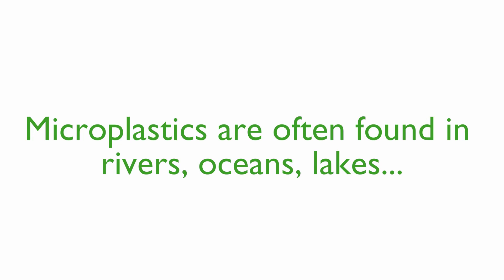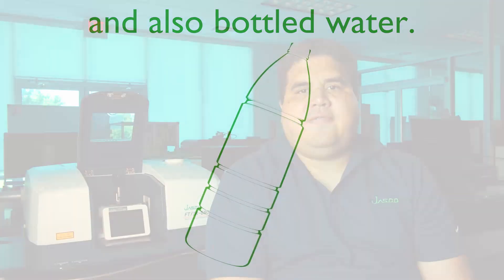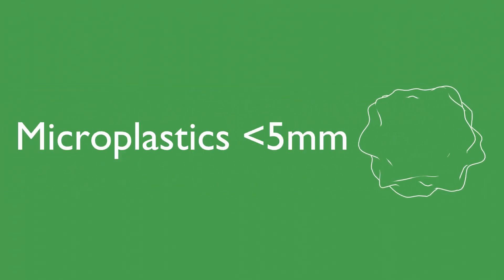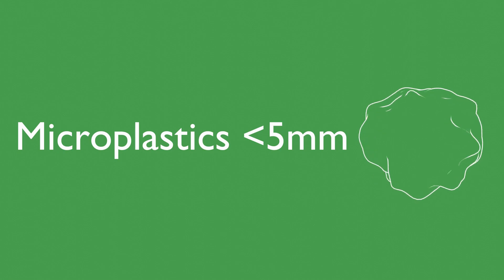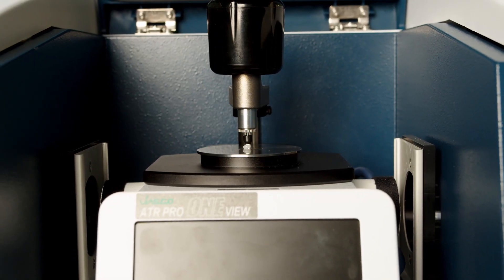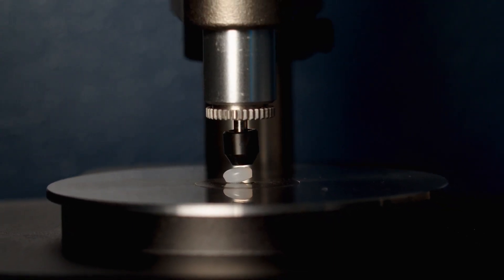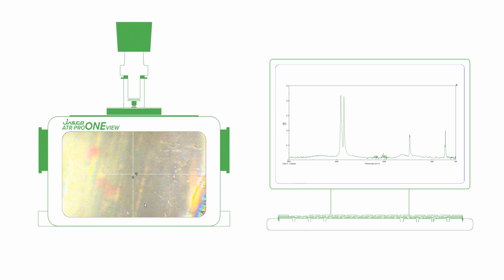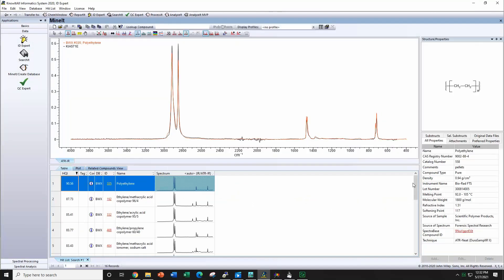Identification of Microplastics using an FTIR-ATR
JASCO proposes new application for identification of microplastics using an FTIR-ATR.